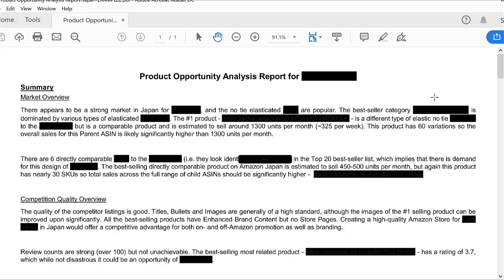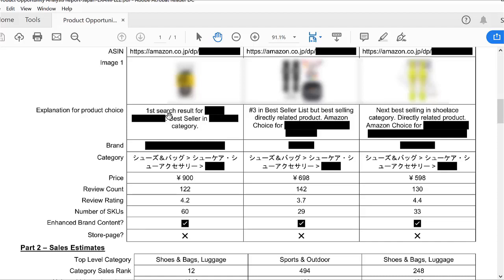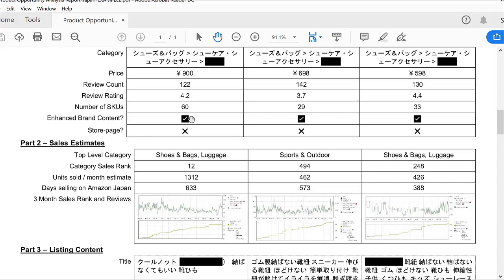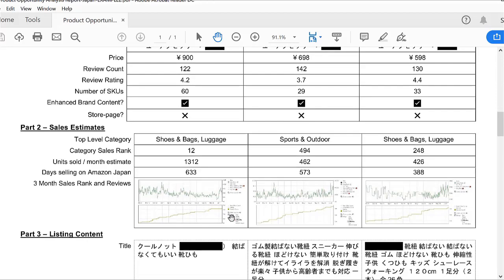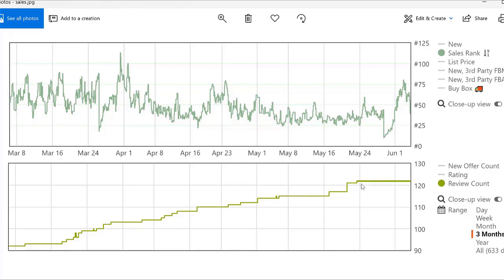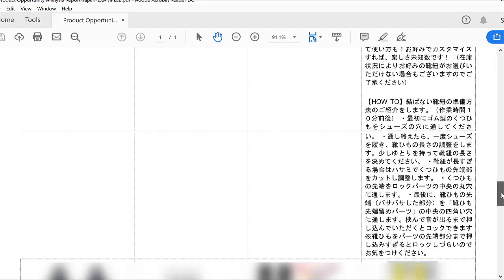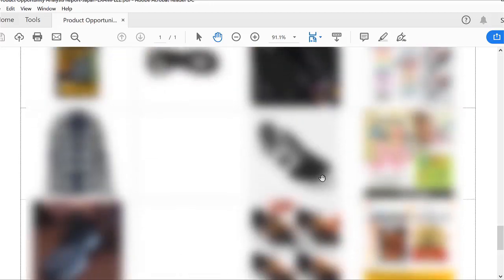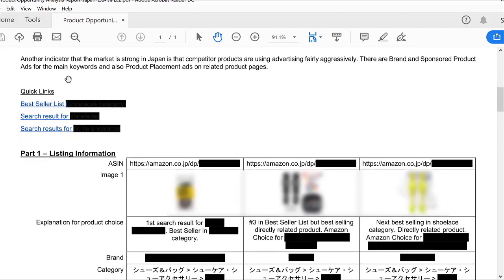Should You Sell on Amazon Japan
Japan is Amazon's 3rd largest market, bigger than the UK. There are 127Million people living in Japan and Amazon is growing year on year.

So, if you sell on Amazon it makes sense to expand into Japan.

BUT... will your products sell on Amazon Japan?

The video explains the key metrics to look at when looking to sell on Amazon Japan. You need to know the sales potential and also the level of competition in Japan to show you whether people buy your type of product and how hard it will be to beat the competition.

If you want a 'Done For You' market report of your products on Amazon Japan then read over this